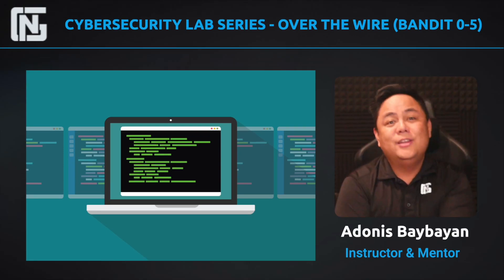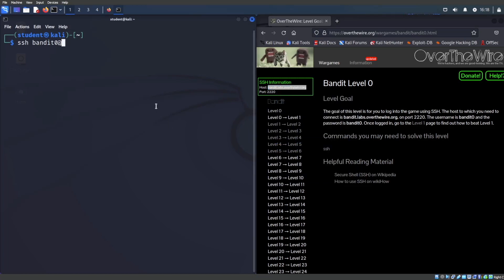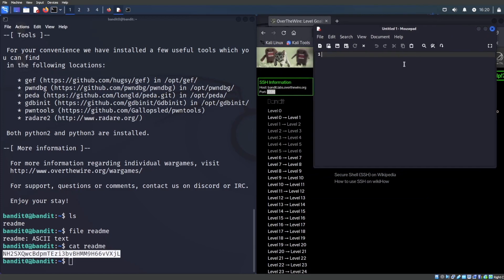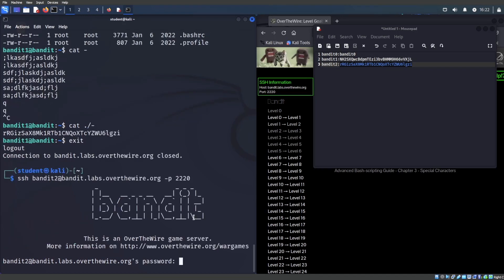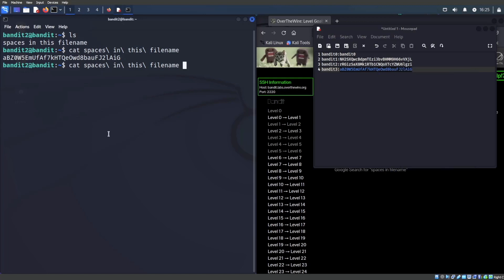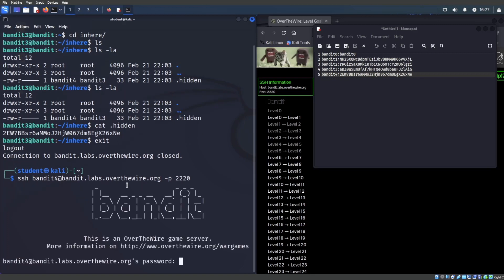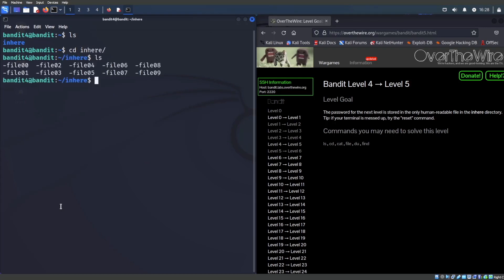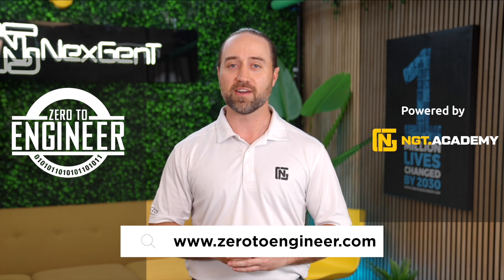Cybersecurity Lab Series - Over The Wire (Bandit 0-5)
Join Adon from NGT Academy as he takes you through a series of lessons covering Linux fundamentals, scripting, and pen-testing with Over the Wire's Bandit Wargames. In this tutorial, we will progress through 34 levels, starting from the basics and moving up to more challenging exercises. Get ready to level up your Linux skills and learn new techniques in this fun and engaging tutorial.

Timestamps:
00:00:00 - Introduction to Over the Wire and Bandit Wargames
00:00:28 - Linux fundamentals and learning objectives
00:01:10 - Connecting to Bandit and starting Level 0
00:02:32 - Working with special characters in Linux
00:03:33 - Level 0 completed: Finding the password for Level 1
00:04:10 - Starting Level 1
00:05:15 - Level 1 completed: Finding the password for Level 2
00:06:01 - Starting Level 2
00:07:06 - Level 2 completed: Finding the password for Level 3
00:08:03 - Starting Level 3
00:09:21 - Level 3 completed: Finding the password for Level 4
00:10:07 - Starting Level 4
00:11:18 - Level 4 completed: Finding the password for Level 5
00:11:38 - Starting Level 5 (to be continued in next video)

Join us as we dive into the Bandit Wargames, learn valuable Linux skills, and sharpen our pen-testing abilities.